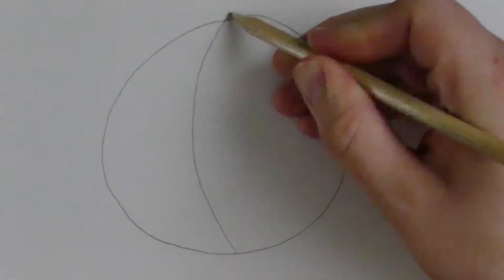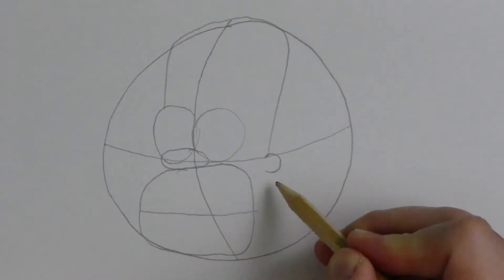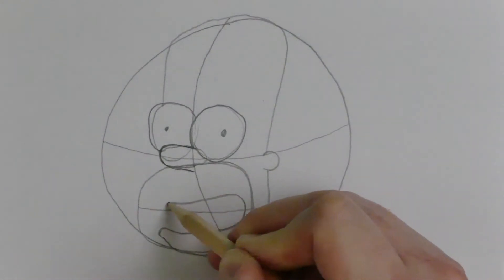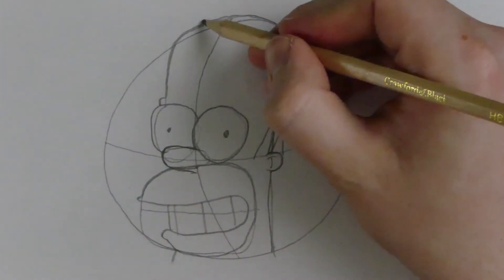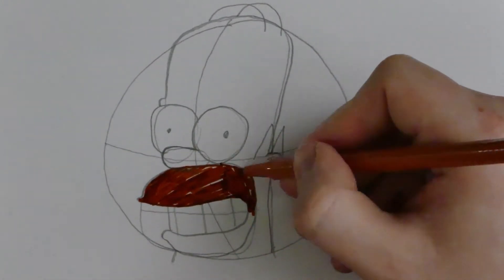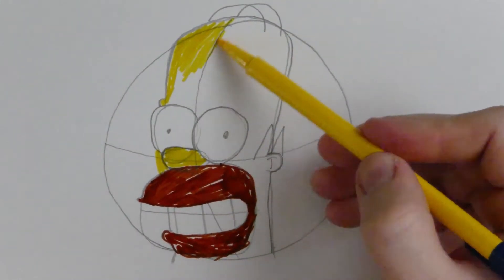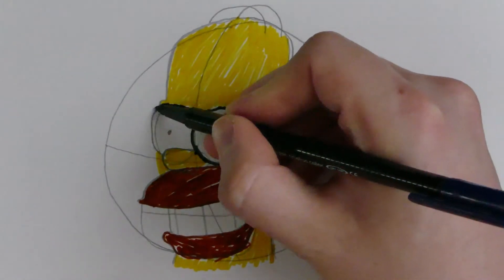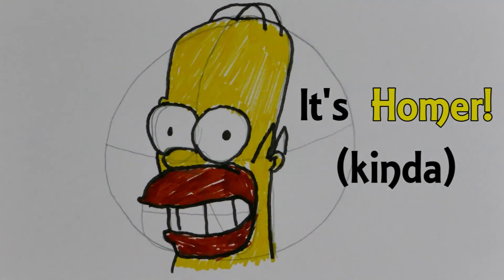Let's Analyse Homer!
Let's find out what went wrong with our attempt at Homer Simpson!